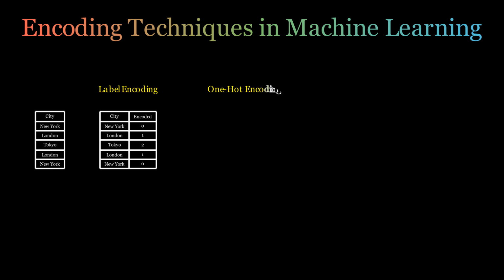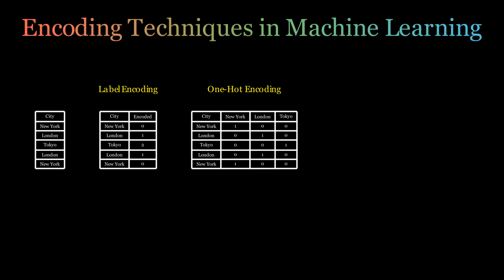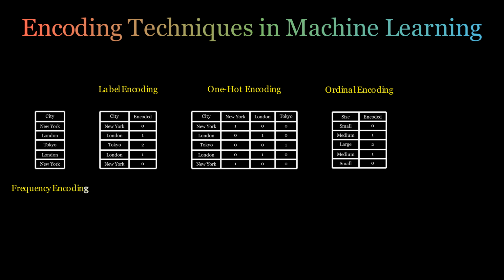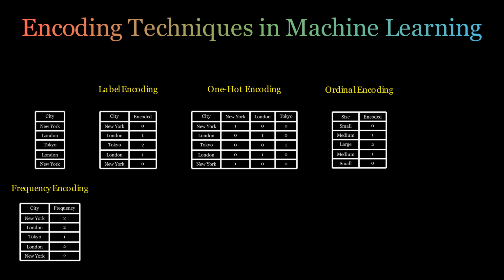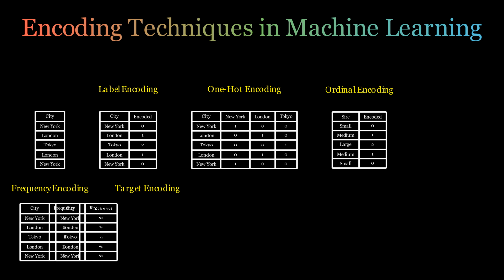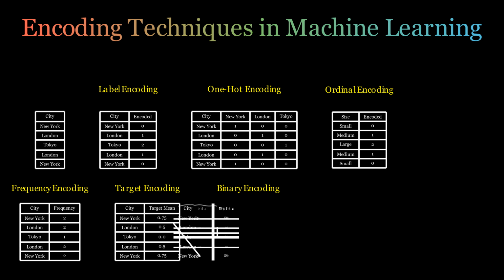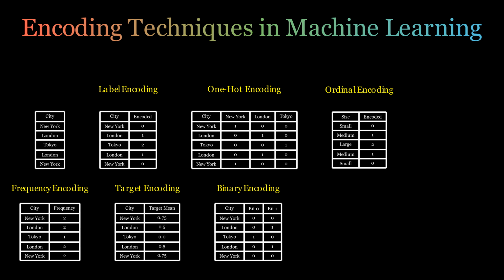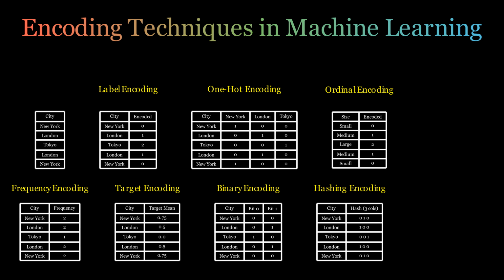Data Encoding in ML: A Visual Guide | Label, One-Hot, Target & More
Did you know choosing the right encoding technique can significantly affect your machine learning model’s performance? 🎯

In this animated video, we explore 8 powerful encoding methods:
🔹 Label Encoding 🏷️
🔹 One-Hot Encoding 🔥
🔹 Ordinal Encoding 📏
🔹 Frequency Encoding 📊
🔹 Target Encoding 🎯
🔹 Binary Encoding 💾
🔹 Hashing Encoding 🔑

💡 Learn with Manim animations to master encoding for ML!

📌 Perfect for data science learners!